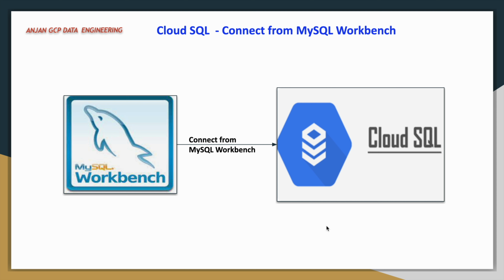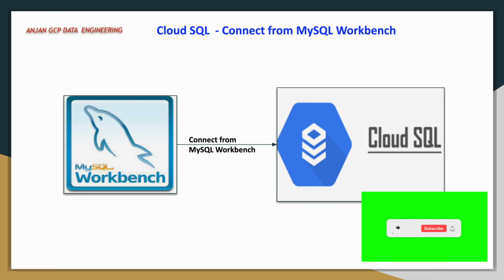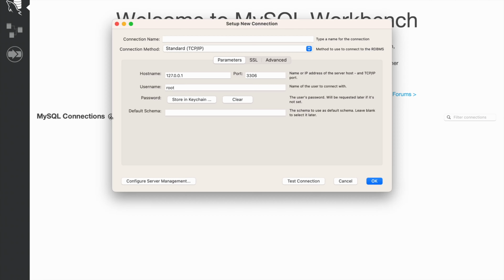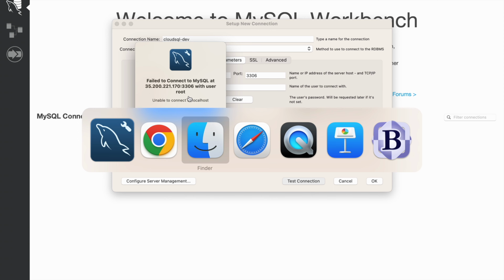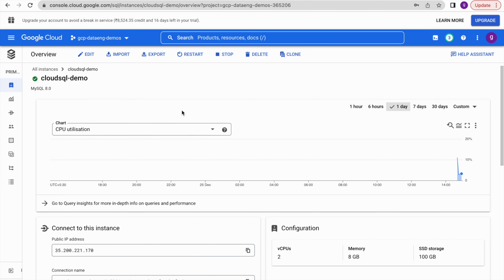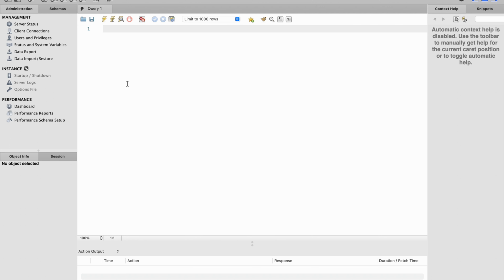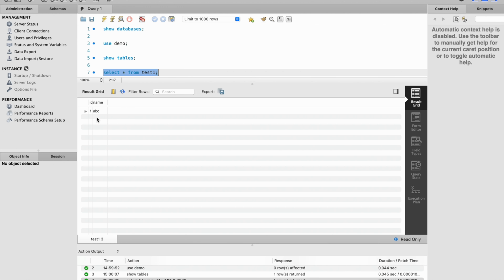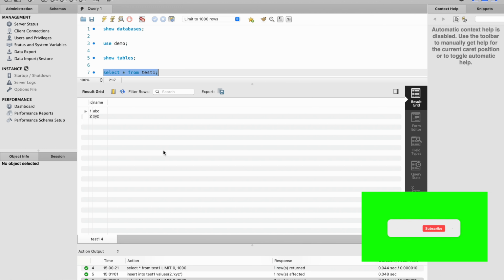Connecting Cloud SQL from MySQL workbench